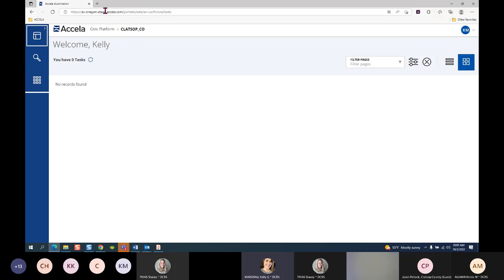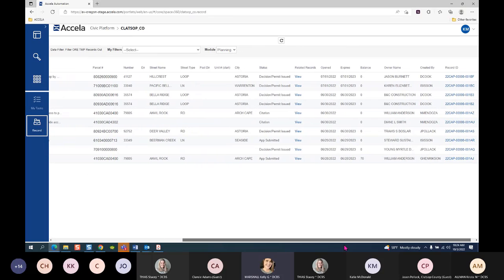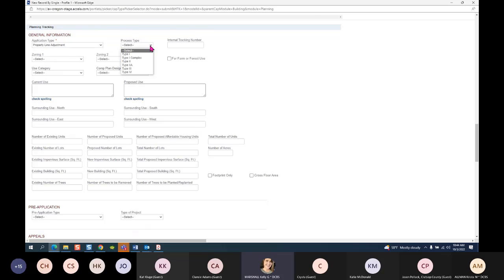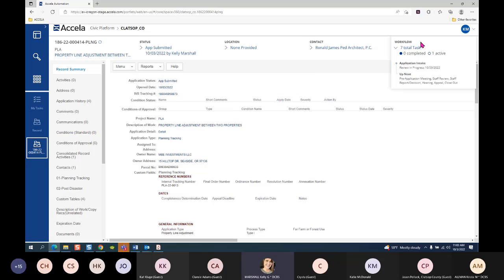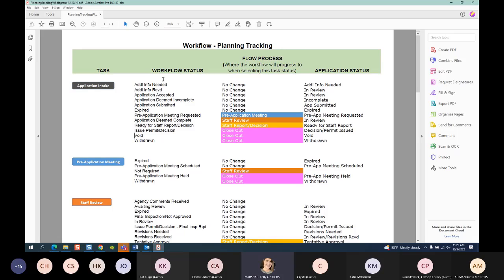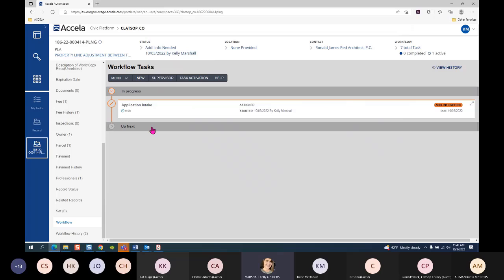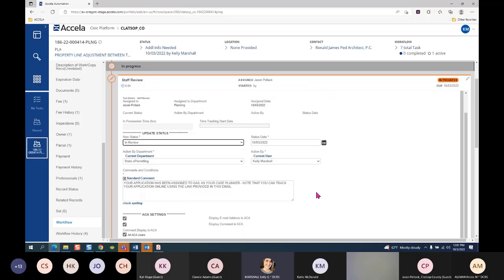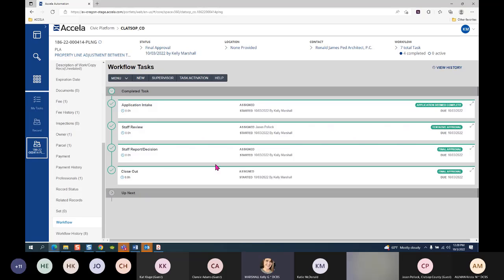Planning Focus Training